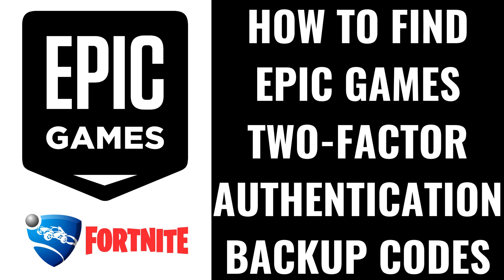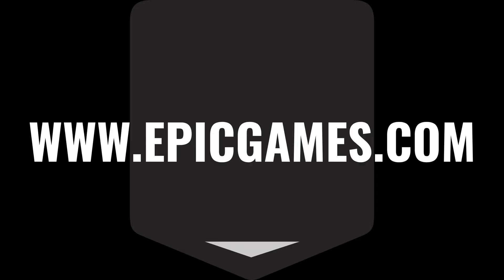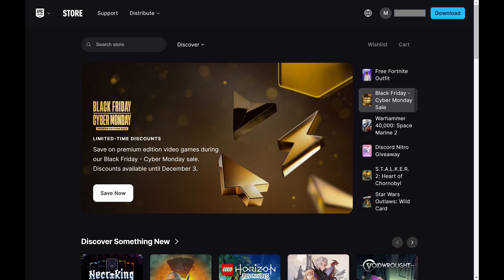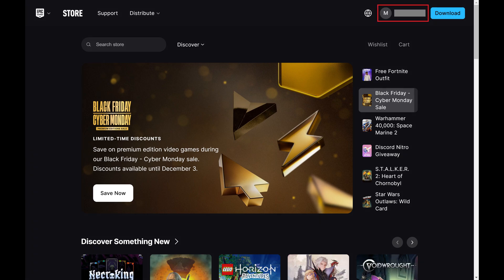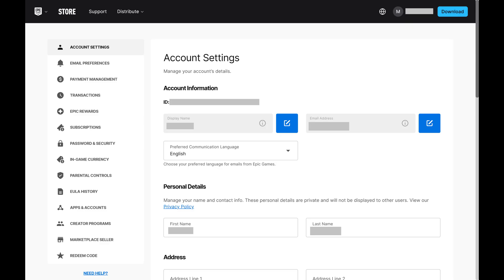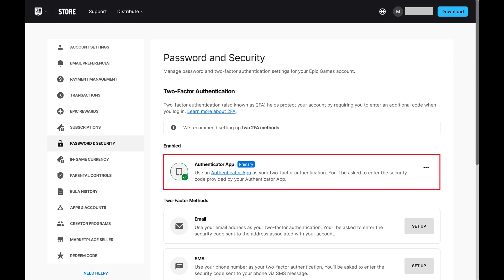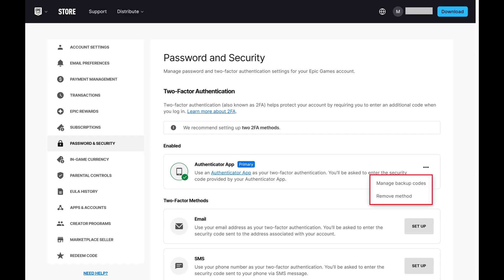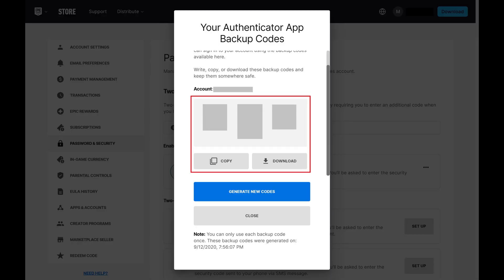How to Find Epic Games Two-Factor Authentication Backup Codes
In this video I'll show you how to find your Epic Games two-factor authentication, or 2FA, backup codes.

Timestamps:
Introduction: 0:00
Steps to Find Epic Games Two-Factor Authentication Backup Codes: 0:08
Conclusion: 1:09

Video Transcript:
Step 1. and then sign in to your Epic Games account if you're not signed in already. You'll land on your Epic Games home screen.

Step 2. Click your profile icon at the top of this screen to open a menu, and then click "Account" in this menu. Your account settings screen is shown.

Step 3. Click "Password and Security" in the menu on the left side of the screen. Associated options are shown on the right side of the screen.

Step 4. Find Authenticator App in this menu, and then click the ellipses associated with that option. A menu opens.

Step 5. Click "Manage Backup Codes" in this menu. A window pops up showing you the current backup codes associated with your Epic Games account. You should either print these codes, or copy them to a safe place where you can access them easily in the event you get locked out of your Epic Games account going forward.